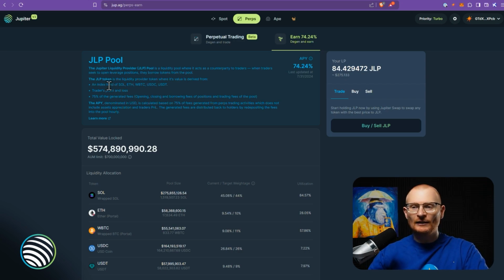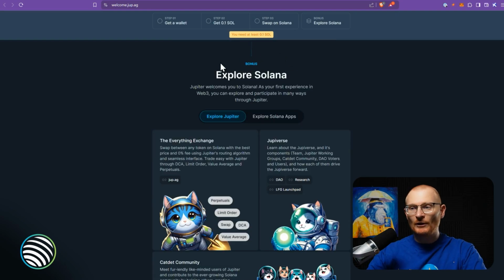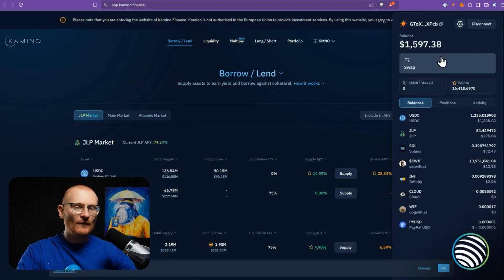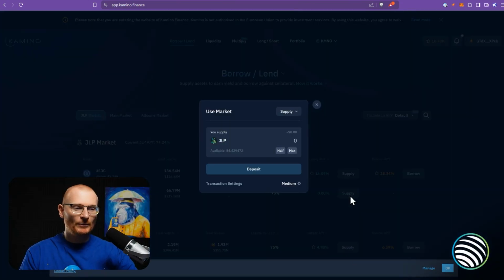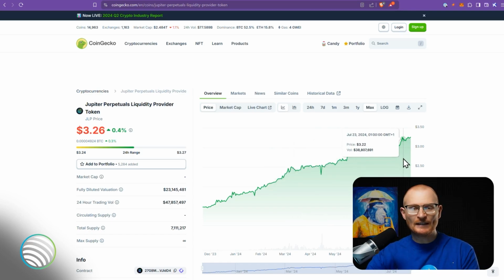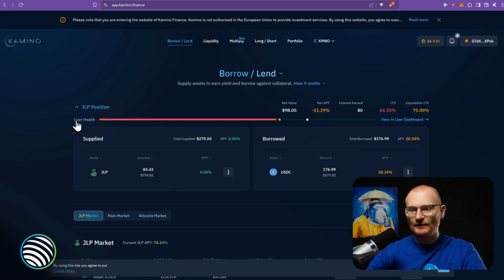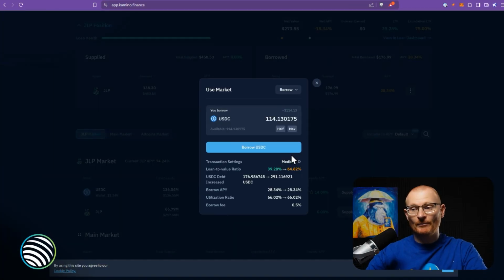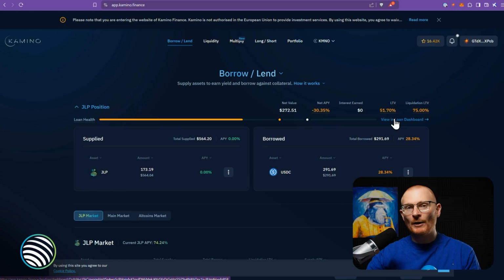Leverage Your JLP With Low Risk On Kamino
Learn how to leverage your JLP safely with Kamino.

⏰ Timestamps ⏰
00:00 Introduction to JLP
00:36 Buying JLP with USDC
00:50 Leveraging JLP on Kamino Finance
02:43 How to Borrow USDC
04:28 Final Tips

Our mission here at Jupiter is to change the meta. Jupiter is a platform that facilitates optimal trading routes across various liquidity sources, ensuring users get the best possible rates for their swaps and is now creating the GUM. Learn what we are all about here: